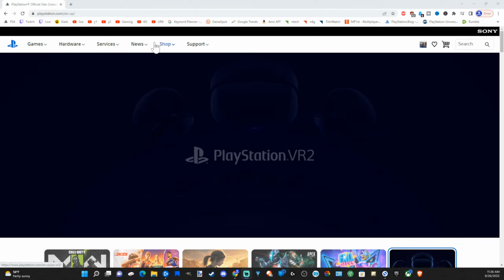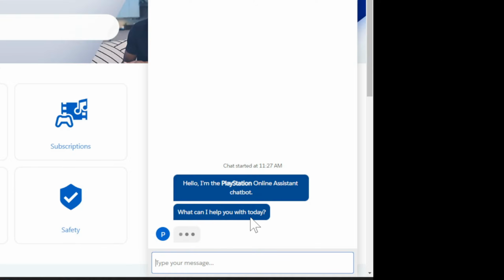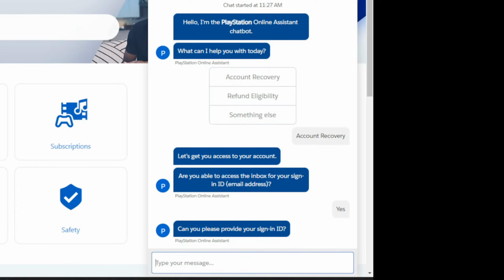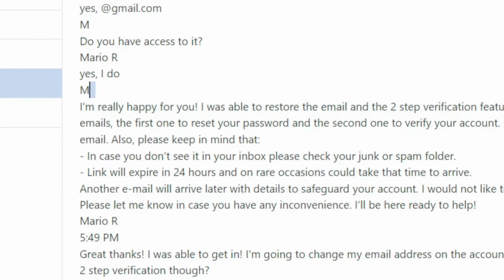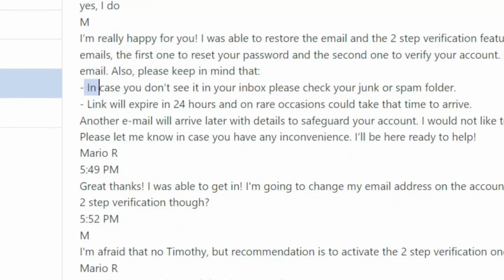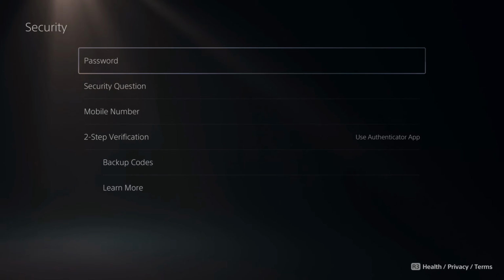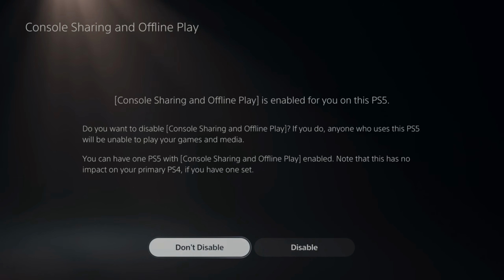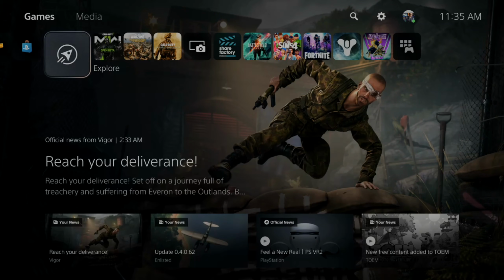How to Recover Hacked PS5 Account with EMAIL CHANGED (Fast Tutorial)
Do you want to know how to recover hacked ps5 account with EMAIL changed! Do you want to know how to recover your PS5 account when it's been hacked? Maybe your password, email or 2 step verification was deactivated. To recover your playstation account, go to playstation dot com and then select support and go to the bottom right side of the screen and click on the online assistant. Follow the steps on the screen and select account recovery. They will reset your password and recover the original email. Make sure to double check your account information, turn on 2 step verification and look at your transaction history.